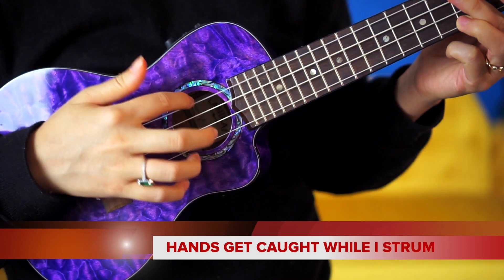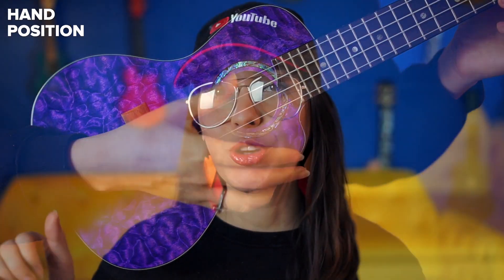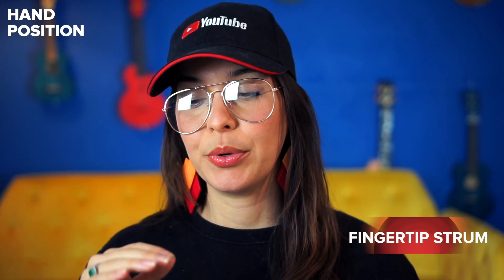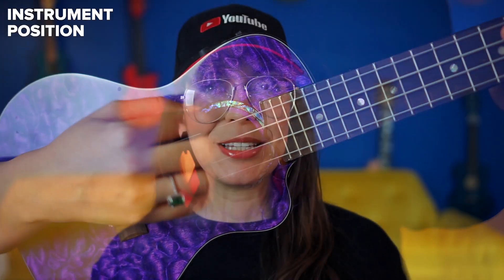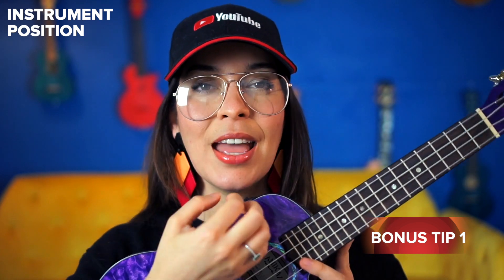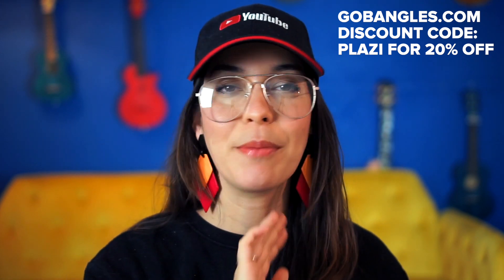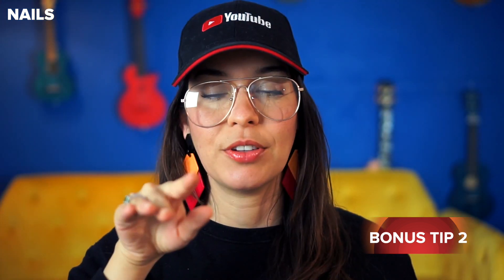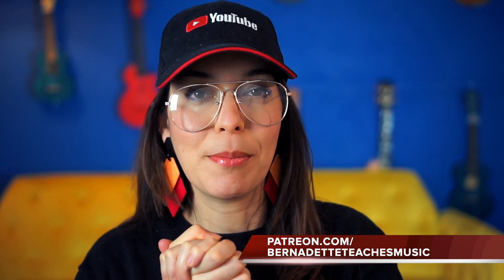this is why it hurts when you strum.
Ukelanders! They said their fingers were getting caught in the strings and I would like to help answer that question through video. If you have a question you would like me to answer, comment it down below.

First, we should know the reasons why it hurts when you strum.
Reason 1 hand position
Reason 2 instrument positioning

Let's elaborate more on Reason 1
Some people strum with the thumb and they develop calluses. Although this doesn't necessarily lead to getting caught on the strum, it could be why it hurts when you strum.
In the video I marked the part of the index nail that I use when I strum. You could strum like I do or you could trim your nails and strum with your fingertips. Let me know if you'd like a more detailed ukulele strumming tutorial in the comments below. I can make a video teaching you how to strum on ukulele.

And more about Reason 2
If your hands are getting caught while strumming, it could be because your hand is right above the sound hole. Move your strum to the place where the fingerboard and the body meet. Your hand will have nothing to fall into ;)

Bonus tip 1:
Think about gliding downwards when you strum. Don't think in and don't push against the strings.

Bonus tip 2:
If your nails are super curved, the edges of your nails will catch the strings. File the edges a bit and you'll see a big difference!

To buy the ukulele in this video

In this video I used the purple quilted maple ukulele by Lanikai. This ukulele comes with a Fishman EQ and can be plugged into an amplifier. It also comes with a gloss finish and pre installed strap buttons.

TIME STAMPS:
0:00 Intro
0:21 Why it hurts when you strum
0:31 Strumming with the thumb
0:56 Change your strum (options)
1:45 Strumming over the sound hole
1:57 The best place for you to strum
2:15 Bonus tip 1
2:56 About my earrings
3:22 Bonus tip 2 (SUPER IMPORTANT!)
4:13 Join us for weekly lessons via Zoom!

UKULELE CHALLENGES
These are ukulele courses I have created for you.
I would complete them in this order

ORANGE 12 AMPLIFIER

CABLE FOR AMPLIFIER (GOLD)

LOW G UKULELE STRINGS

UKULELE CAPO

UKULELE HUMIDIFIER